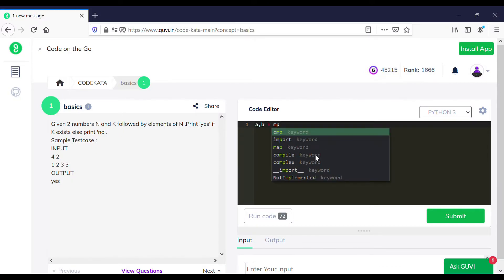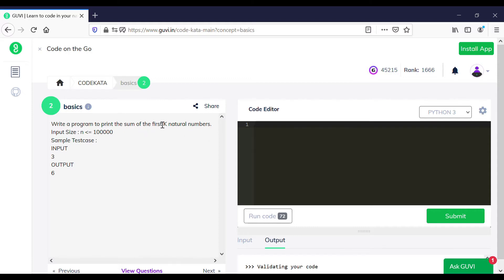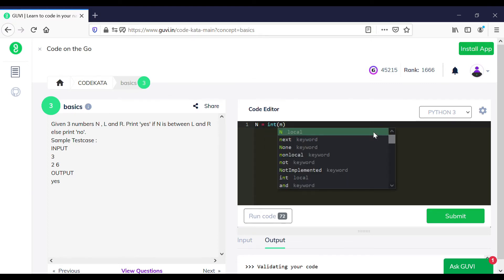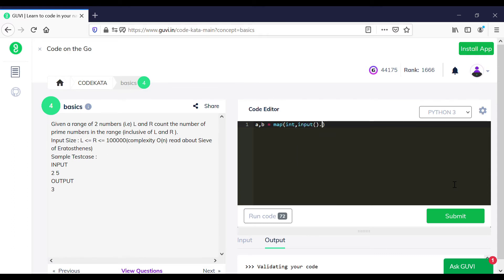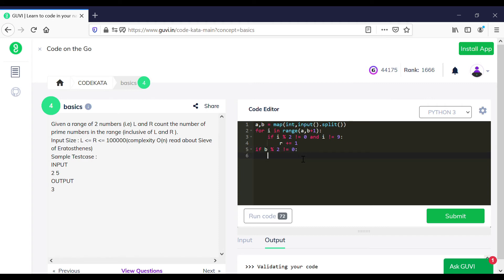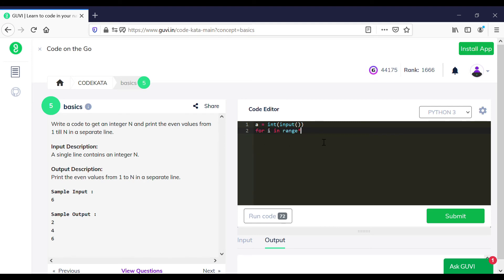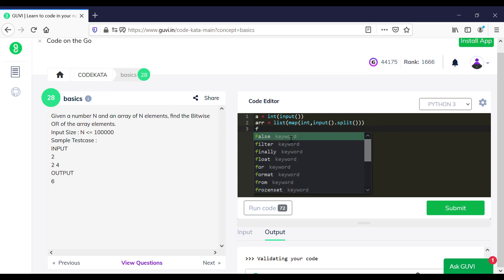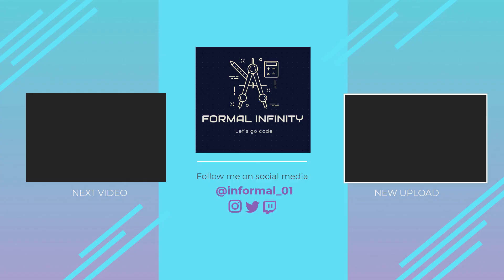Basic Programing Problems in Codekata using Python(1 - 5)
Question 1:-

Given 2 numbers N and K followed by elements of N .Print 'yes' if K exists else print 'no'.
a, b = map(int, input().split())
arr = list(map(int, input().split()))
if b in arr:
    print('yes')
else:
    print('no')

Question 2 :-
Write a program to print the sum of the first K natural numbers.

a = int(input())
sum = 0
for i in range(a+1):
    sum += i
print(sum)
Question 3 :-

Given 3 numbers N , L and R. Print 'yes' if N is between L and R else print 'no'.

N = int(input())
L,R = map(int, input().split())
if N in range(L,R):
    print('yes')
else:
    print('no')

Question 4 : -

Given a range of 2 numbers L and R count the number of prime numbers in the range (inclusive of L and R ).
r = 0
for i in range(a,b+1):
    if i % 2 != 0 and i != 9:
        r += 1
if b % 2 != 0:
    r += 1
print(r)
Question 5 :-
Write a code to get an integer N and print the even values from 1 till N in a separate line.
a = int(input())
for i in range(1,a+1):
    if i % 2 == 0:
        print(i)
28. Given a number N and an array of N elements, find the Bitwise OR of the array elements.

a = int(input())
arr = list(map(int,input().split()))
ans = arr[0]
for i in range(1, len(arr)):
    ans = ans | arr[i]
print(ans)